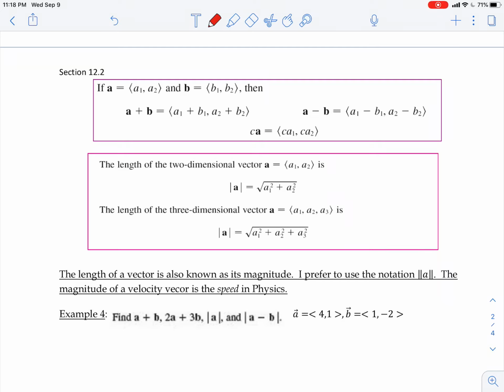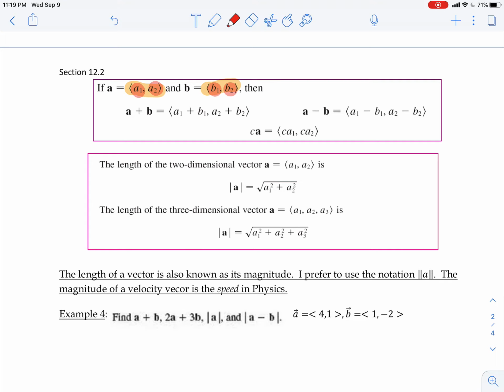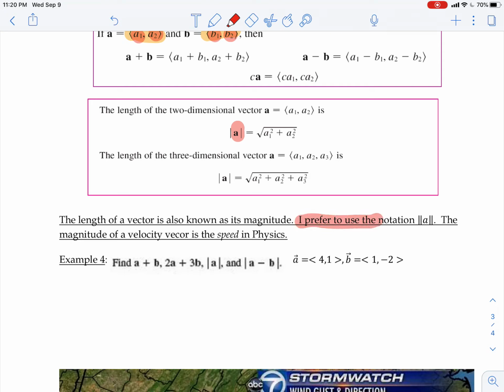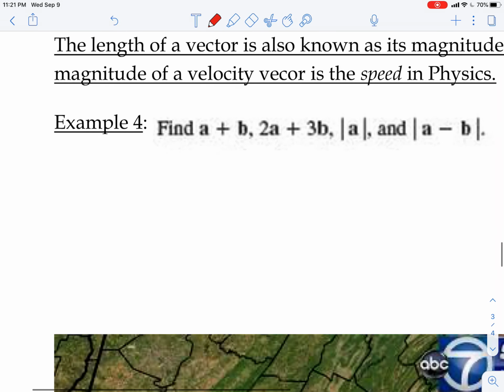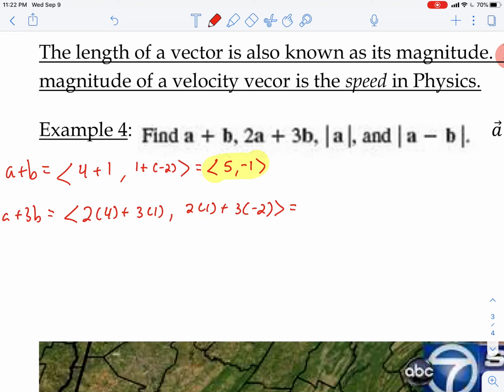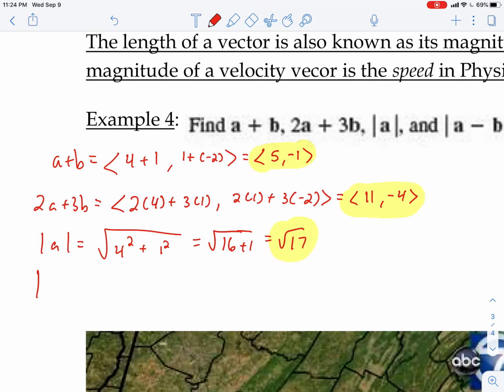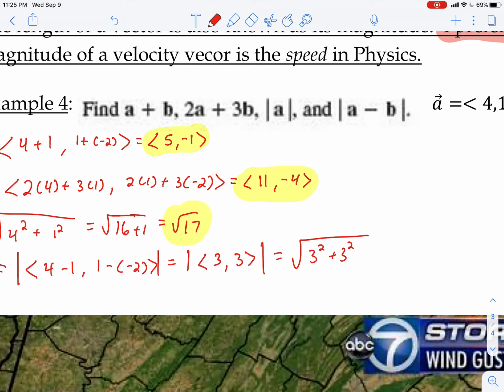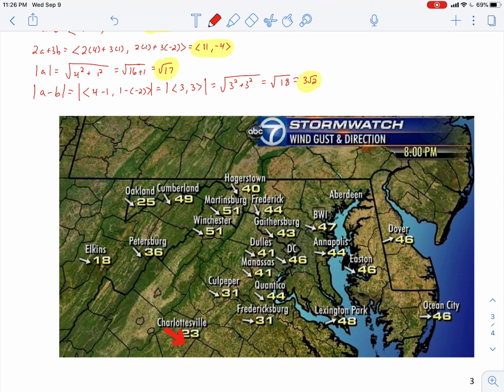12.2 Page 3